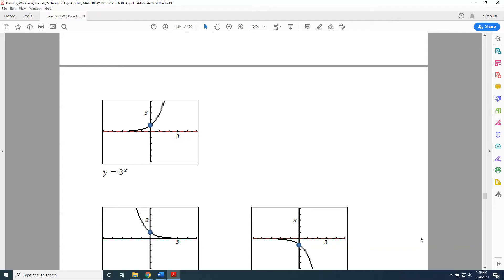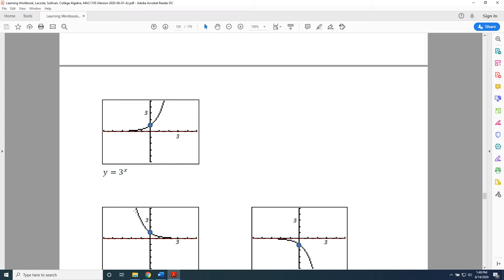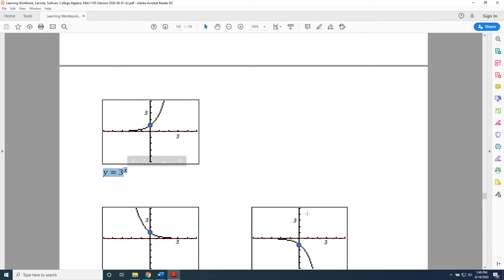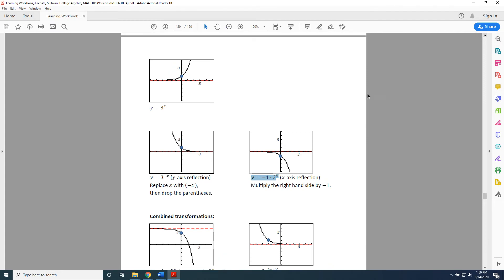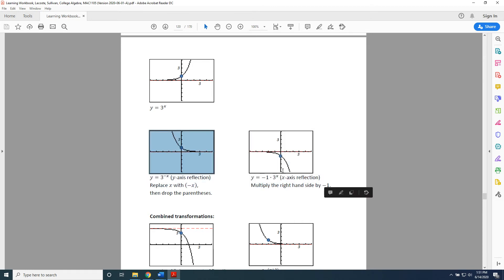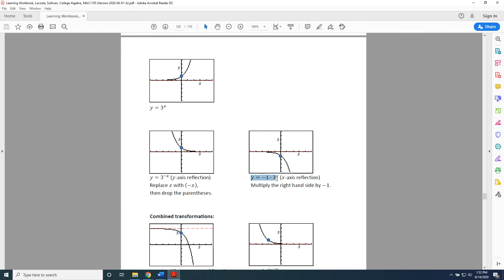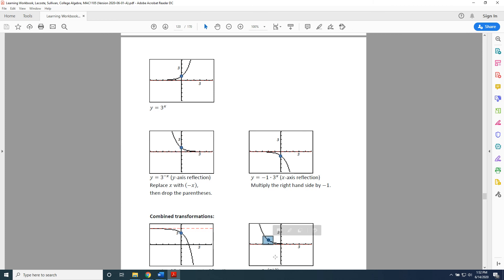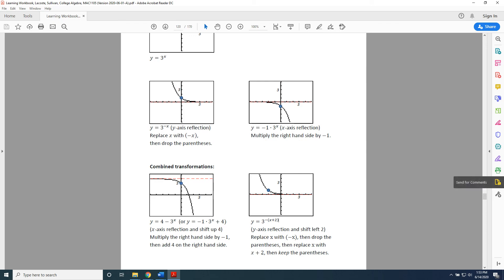Transforming Exponential Functions (Part 2)